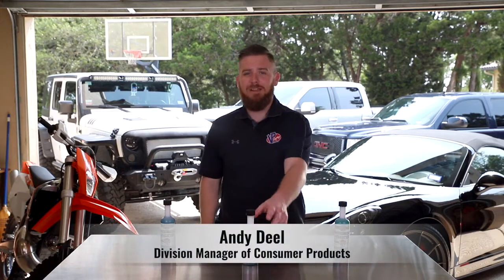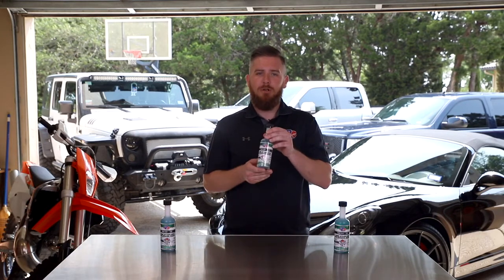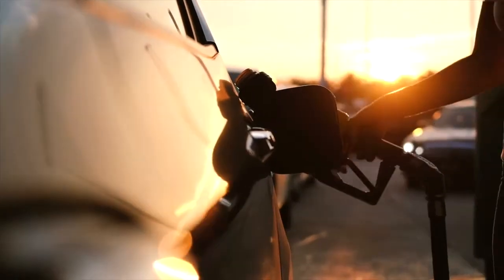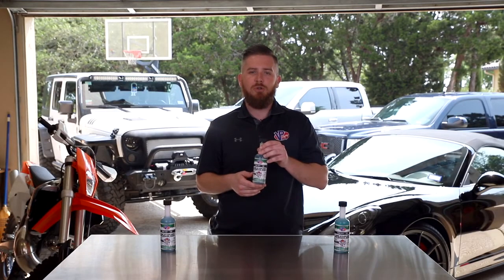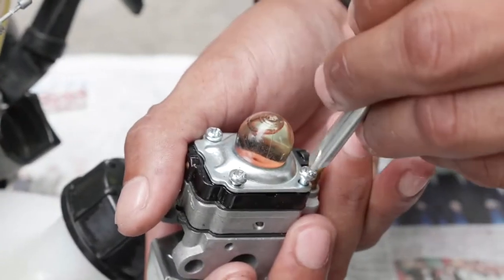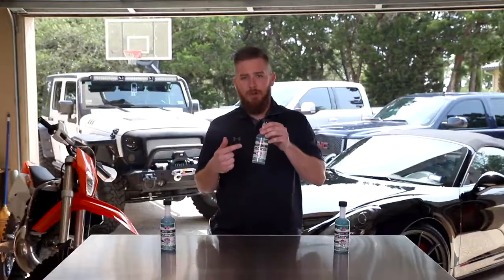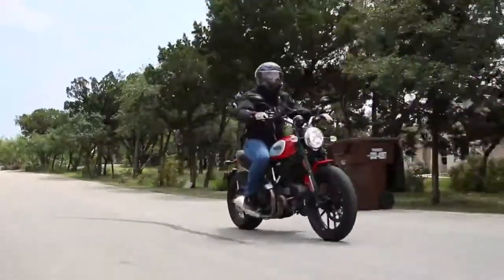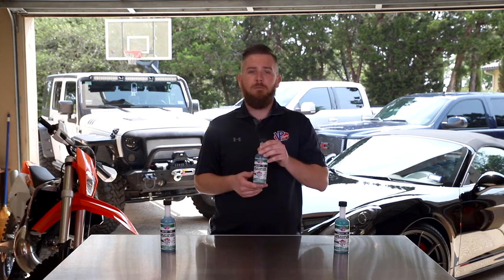Fuel Stabilizer Features & Benefits Madditives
Ethanol Protection Additive Stability for the long road ahead. Eliminates the problems caused by ethanol fuel while reducing heat and extending engine life. Fuel Stabilizer with Ethanol Shield protects your engine and prevents repairs.

8oz. treats up to 80 gallons (303 Liters)
• 3 year fuel stabilizer**
• Eliminates Ethanol fuel problems
• Protects and prevents need for repairs
• Extends engine life
• Reduces heat
• For use in all 4-cycle & 2-cycle gasoline engines
• For use in every tank fill up

Packing: 8oz Bottle (9 bottles per box)